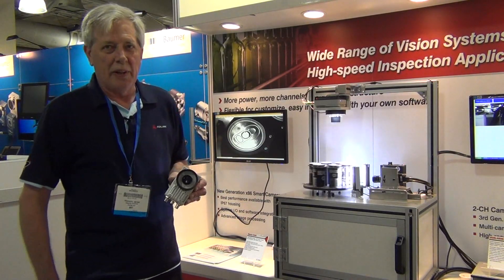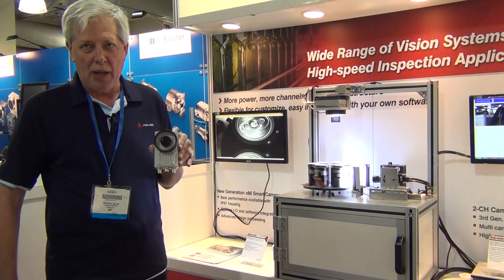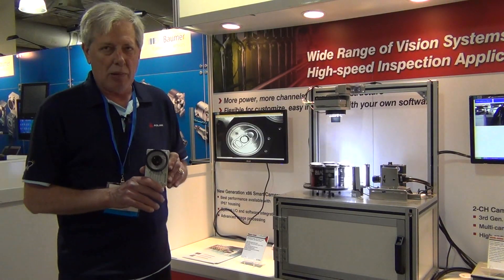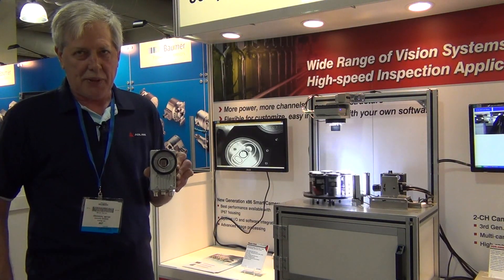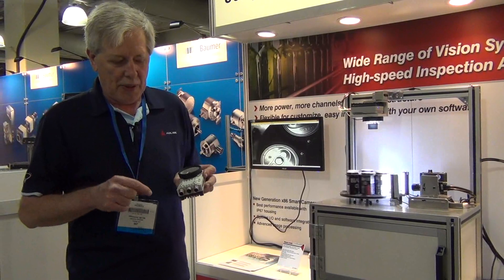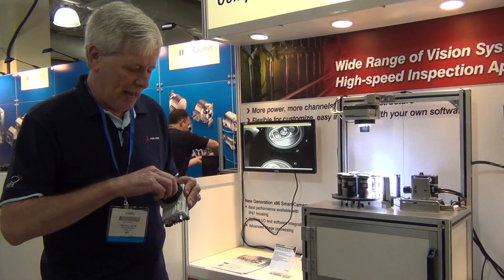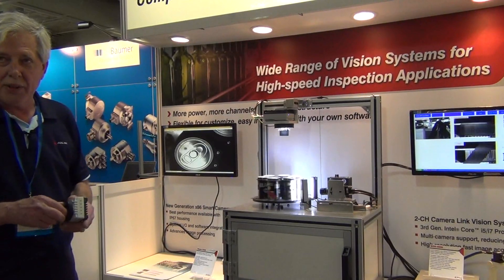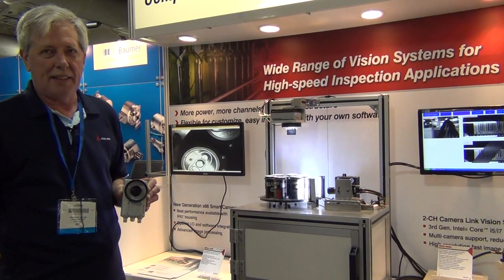AIA Show 2014: ADLINK New Smart Camera Live Demo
The NEON-1040 is a powerful new generation x86 smart camera that features Intel® Atom™ Quad Core Processor E3845 1.9 GHz, 4 MP at 60 fps, global shutter image sensor, and PWM lighting control support. The NEON-1040 stands out with its minimal footprint, and superior computing power. Rugged construction with IP67-rated housing and M12 connectors enables the NEON- 1040 to withstand the harshest industrial environments.